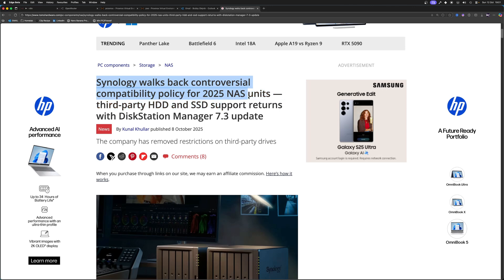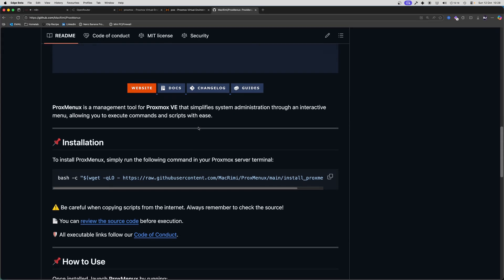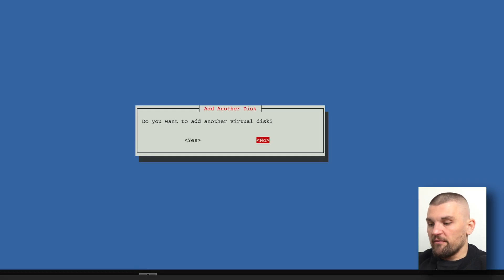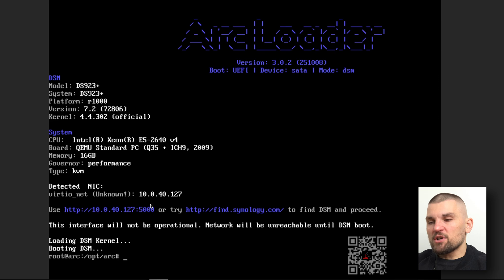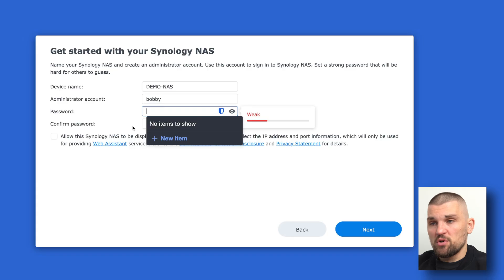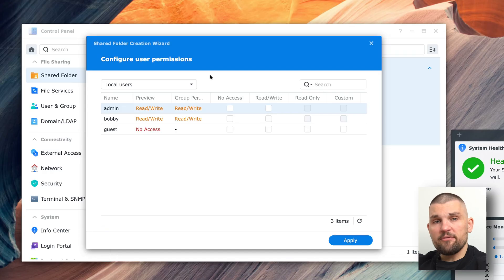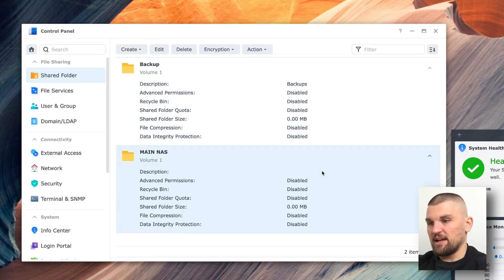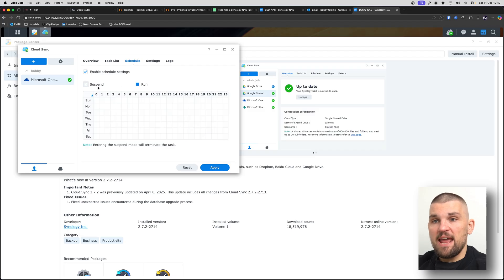...and I'm not sure if this is actually allowed - Set Up Synology NAS on Proxmox. Complete How To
Learn how to install Synology DSM virtually on Proxmox in this complete step-by-step tutorial! Discover how to run a Synology NAS without purchasing physical hardware using the ARC bootloader and ProxMenu X.

🔧 What You'll Learn:
✅ Installing Synology DSM 7.2.2 on Proxmox using ProxMenu X
✅ Choosing the right Synology model to emulate (DS923+)
✅ Configuring virtual drives and storage pools
✅ Setting up shared folders with granular permissions
✅ Installing QEMU Guest Agent for better Proxmox integration
✅ Configuring Cloud Sync for automated OneDrive backups
✅ Best practices for IP reservation and network setup
Perfect for homelab enthusiasts who want to test Synology's DSM operating system before buying hardware, or run a virtual NAS alongside their existing infrastructure. This tutorial covers everything from initial VM creation to advanced features like cloud backup sync.

⚠️ Important Notes:
Reserve IP addresses on your router for stability
DSM updates require compatible bootloader versions
Some features requiring Synology services won't work
This is for educational/testing purposes

Timestamps
00:00 - Introduction to Virtual Synology NAS
00:46 - Synology NAS Interface Overview & Features
02:12 - Hardware Specifications & Setup Requirements
02:31 - Installing ProxMenu X
02:50 - Creating Synology VM from Template
03:20 - Advanced Configuration Settings
03:51 - Virtual Drive vs Physical Drive Passthrough
04:21 - Drive Allocation: TrueNAS vs Synology
04:48 - Selecting Bootloader (ARC Loader)
05:39 - Choosing Synology Model (DS923)
06:19 - Selecting DSM Version
06:41 - First Boot & Network Discovery
07:07 - Using find.synology.com
07:38 - Installing DSM & Initial Setup
08:43 - Creating Admin Account & Basic Configuration
09:23 - Setting Up Storage Pool & Volume
10:13 - Creating Shared Folders & Partitions
10:40 - User Permissions & Access Control
11:43 - Enabling SSH & Terminal Access
12:08 - Installing QEMU Guest Agent
13:18 - Package Center & Additional Apps
13:30 - Setting Up Cloud Sync with OneDrive
14:14 - Configuring Backup Sync Direction
14:57 - Scheduling Automated Backups